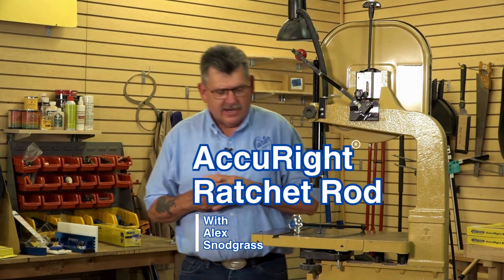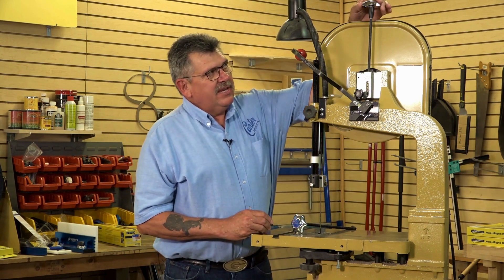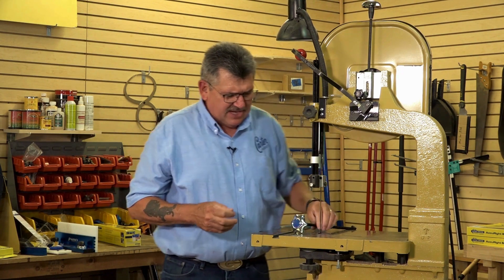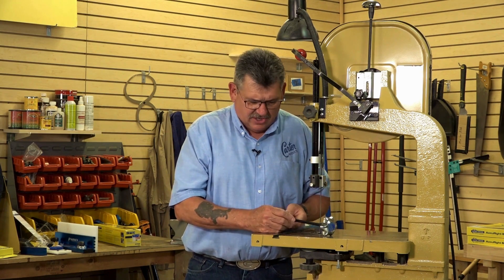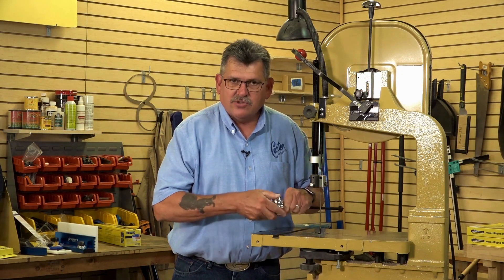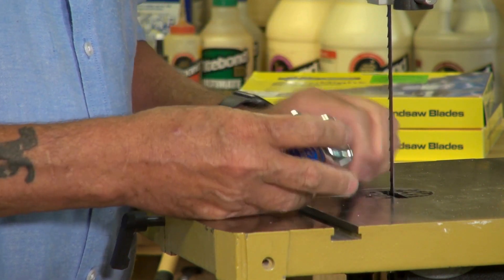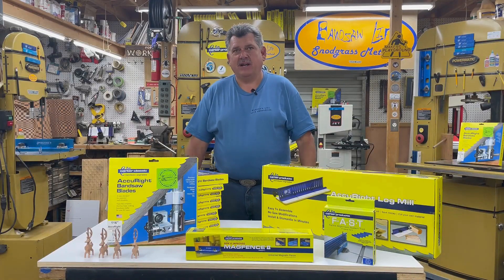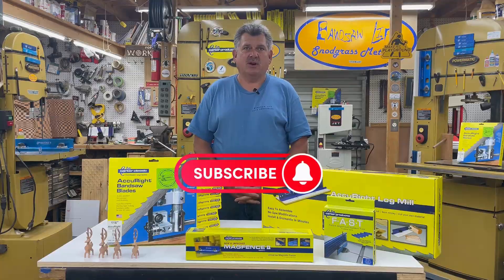The AccuRight® Ratchet-Rod | Easily Tension and De-Tension your Bandsaw Blade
Alex Snodgrass from @bandsawlife2660 breaks down the key benefits of the AccuRight® Ratchet-Rod. Follow the link below to upgrade your bandsaw today!